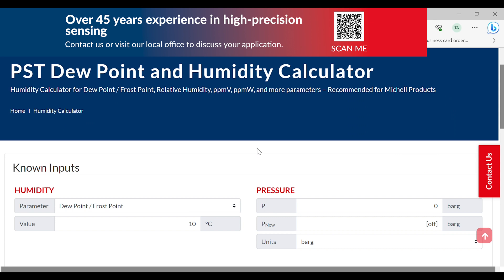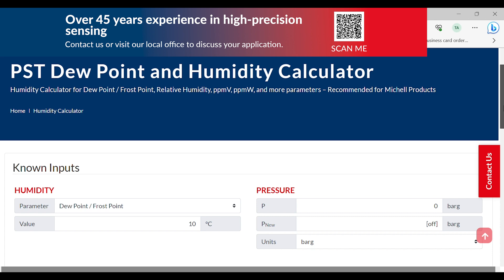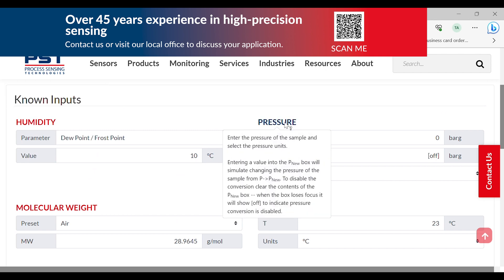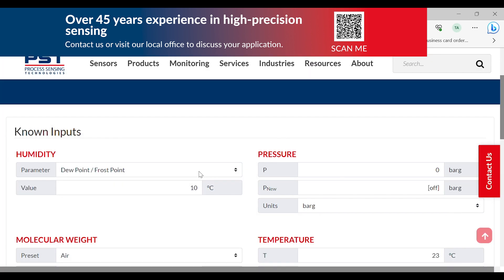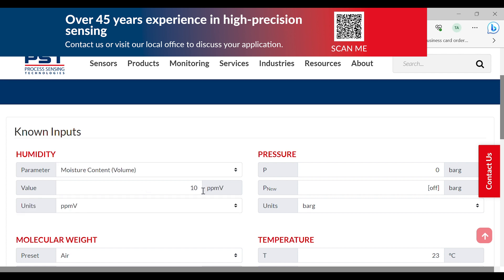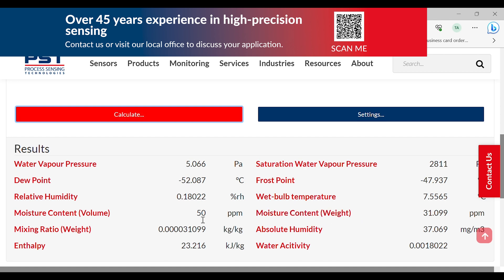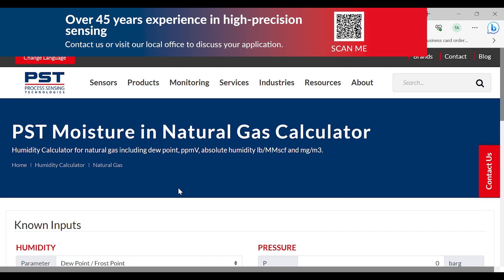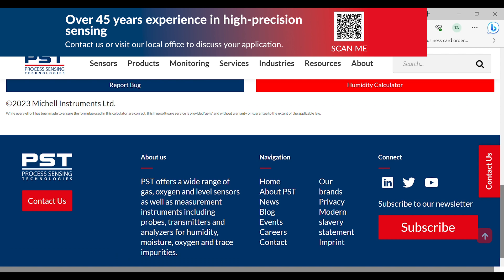Dew Point Calculator - How to use an industrial dew point calculator (Michell a PST brand)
Calculating humidity and performing parameter conversions can be a daunting task. However, with the PST Michell industrial dew point calculator, engineers can easily and quickly calculate humidity and make parameter conversions with minimal effort. The tool is designed to be used either as a standalone or in conjunction with a hygrometer.

You can calculate multiple parameters, including dew point temperature, frost point temperature, relative humidity, absolute humidity, parts per million (volume), parts per million (weight), mixing ratio, wet bulb temperature, water vapour pressure & saturation vapour pressure, and enthalpy.

With this quick overview, learn how to use the Dew Point calculator for humidity and parameter conversions.

Process Sensing Technologies (PST) provides an unmatched suite of instruments, analyzers and sensors for precision measurements and monitoring in highly demanding end markets. These range from pharmaceutical/ life sciences, speciality gases, semiconductors, O&G, petrochemicals and power to gas detection, food and beverage and building automation.

CONNECT